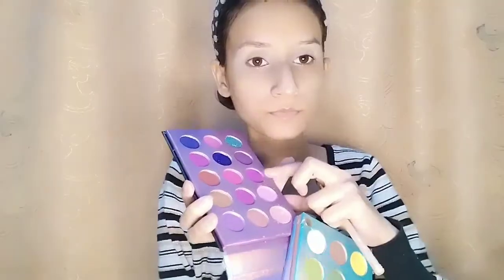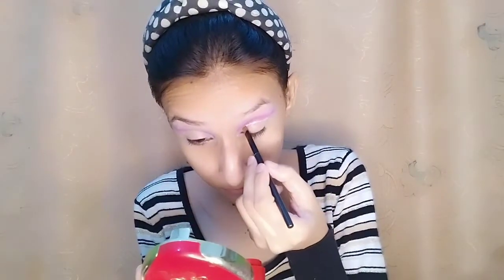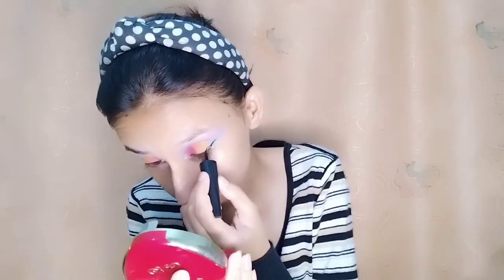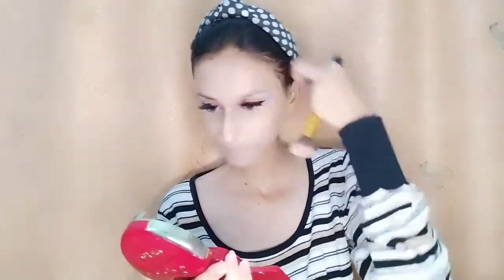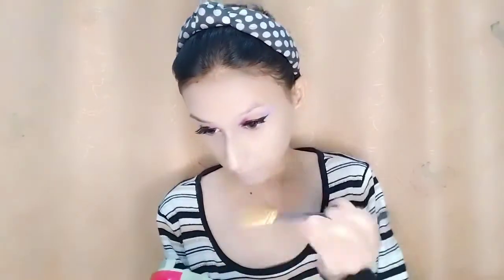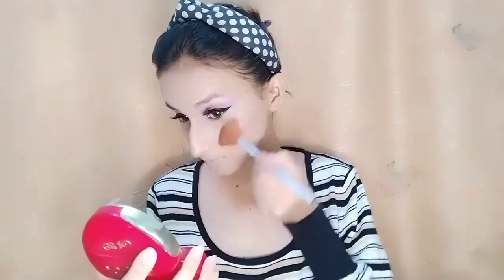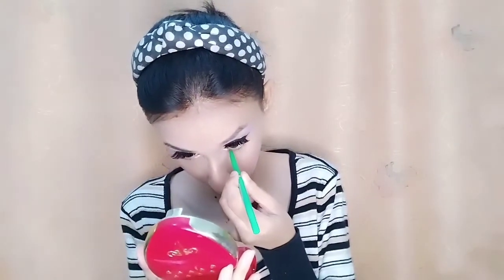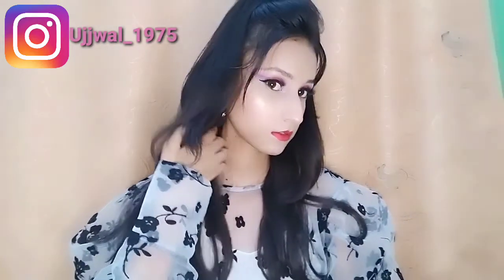Let's Play with colour||Colourful eye makeup||Ujjwal Singh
Hlo everyone wlcm back to my youtube channel
Today I came with another interesting video

colurful eyemakeup
beautyglazed pallet
ujjwal singh